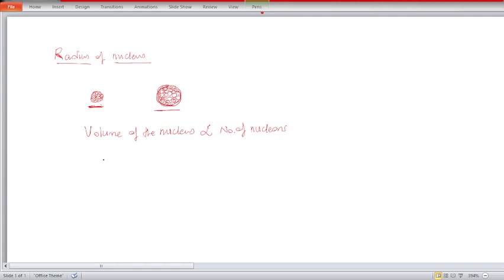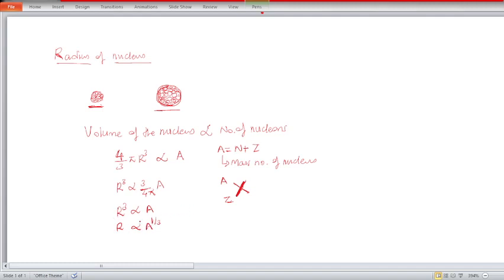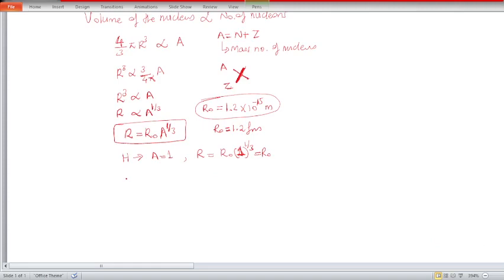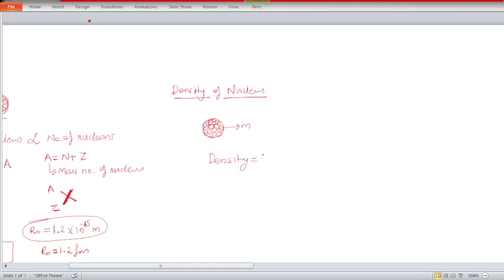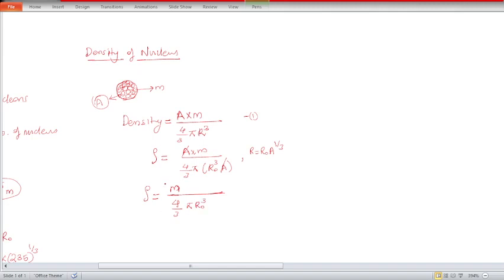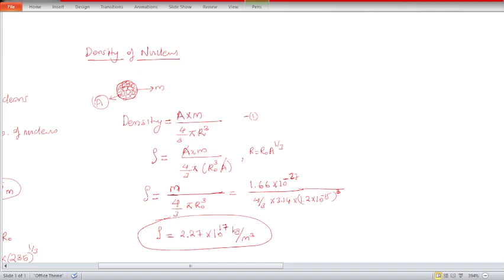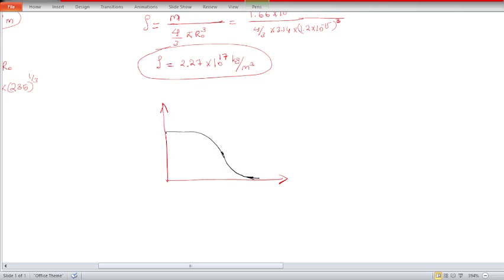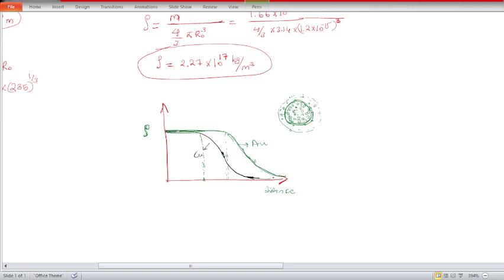Radius and density of nucleus